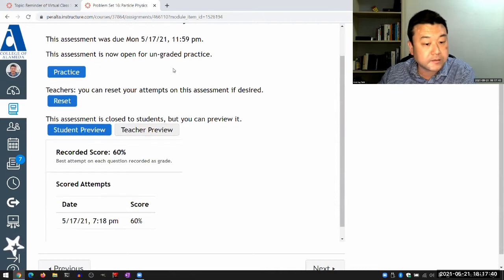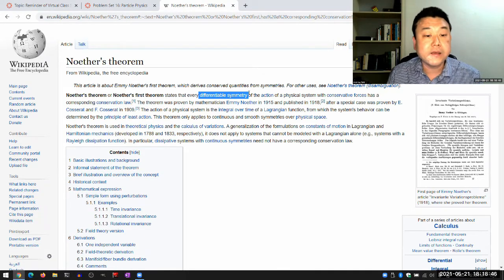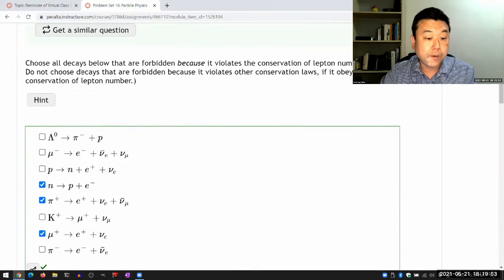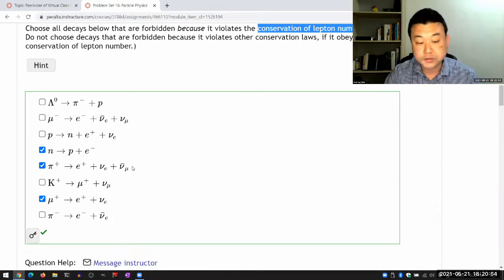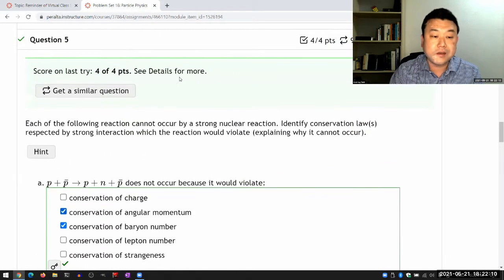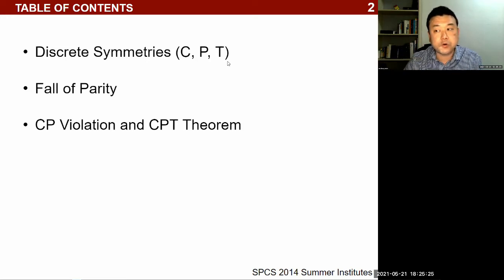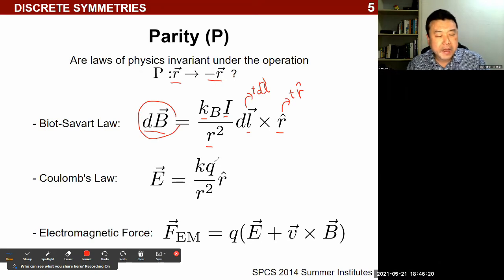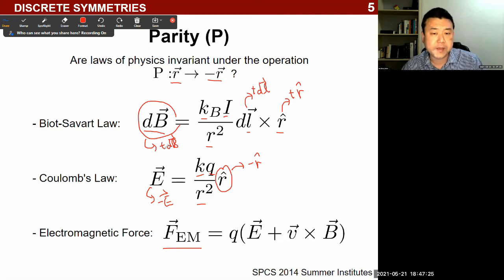Physics 4C - Fall of Parity